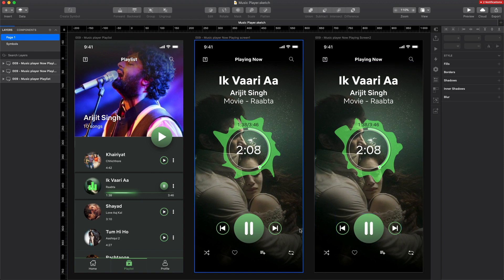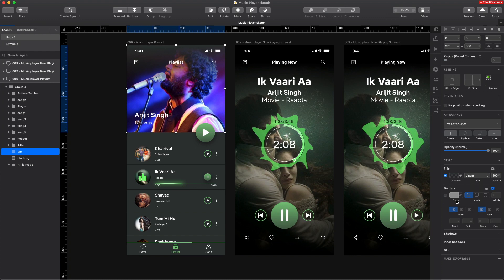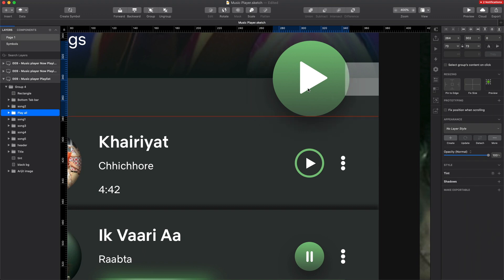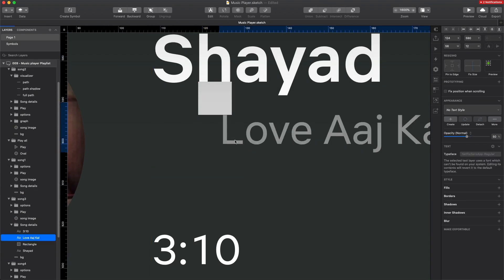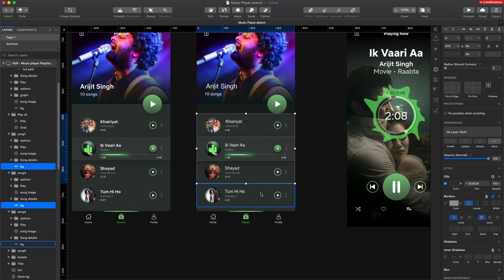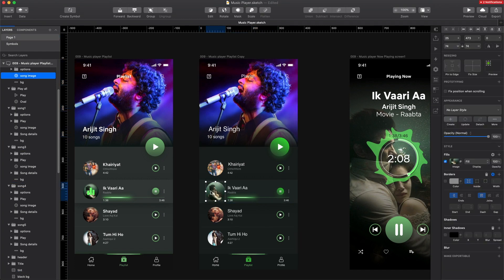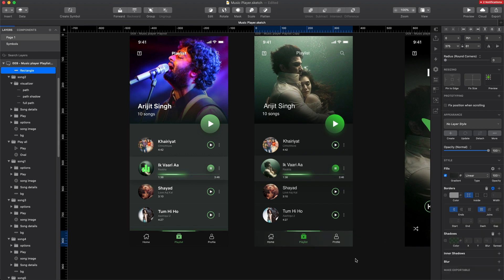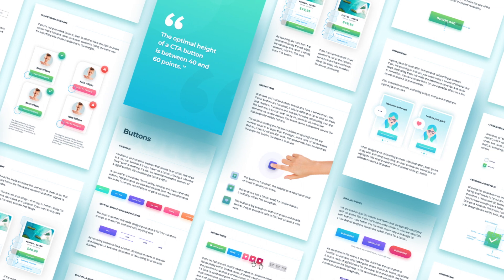Music player app design audit - Looking at your designs 5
Hey friends! Here's another short UI audit. Have to say the quality of the stuff you're sending is better and better every time! Makes me super happy to see that!

And if you want to check out the book to either buy it or download the 50 free pages go here:

This time we'll focus on a music player app in dark mode. I made some basic changes first, and then I duplicated the artboard and made "my version" of that screen.

If you want to send me your project for a review, let me know - happy to help! Keep in mind that I only cover UI design problems and issues, and only tackle UX when something is 100% apparent.